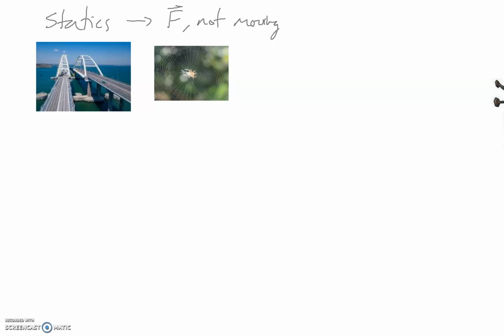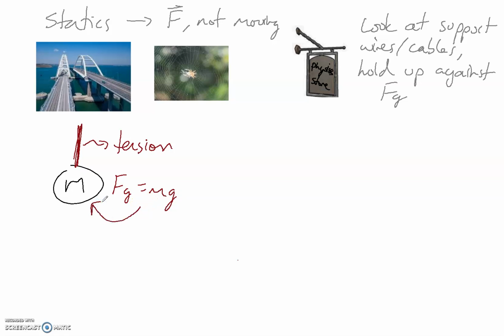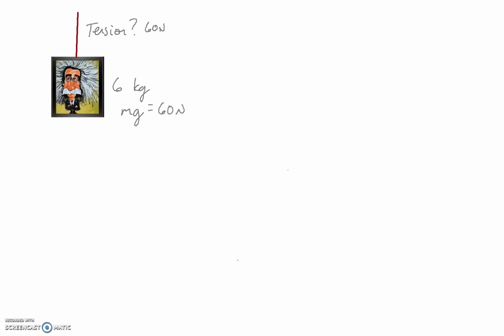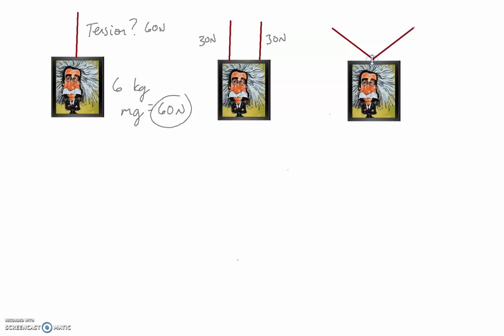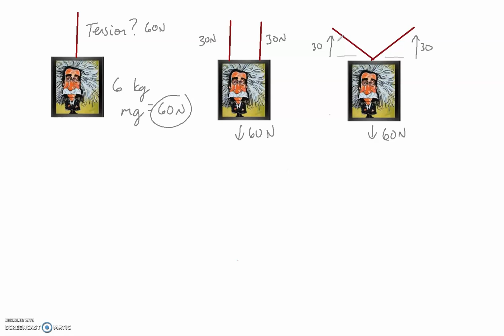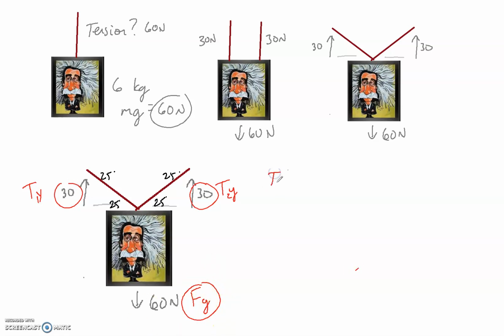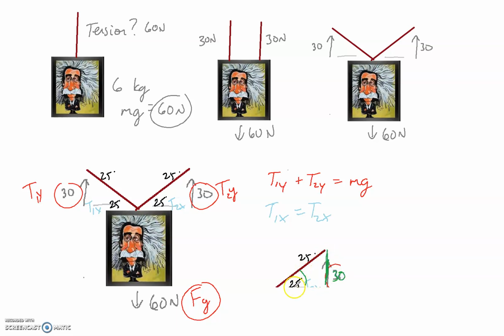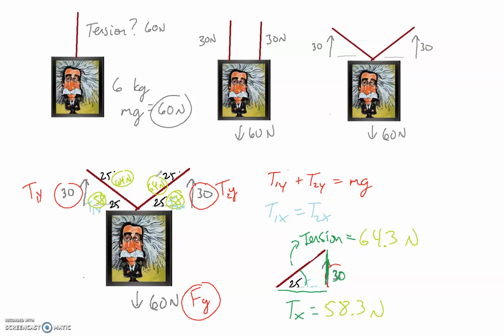11 Fields Vid 04 Gravity